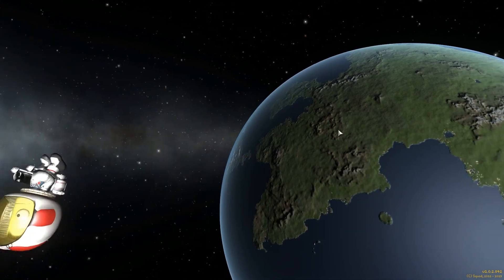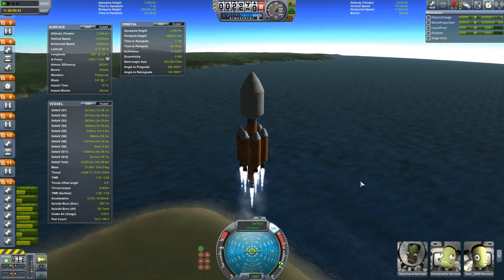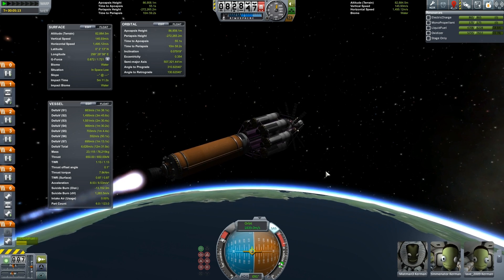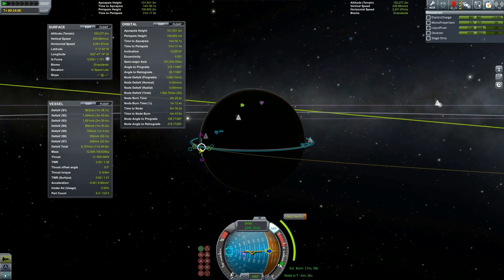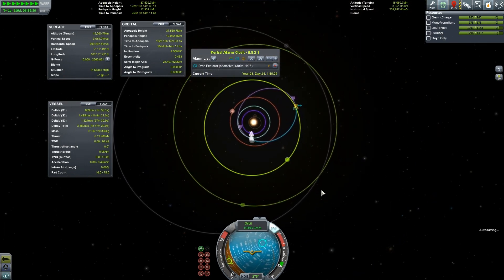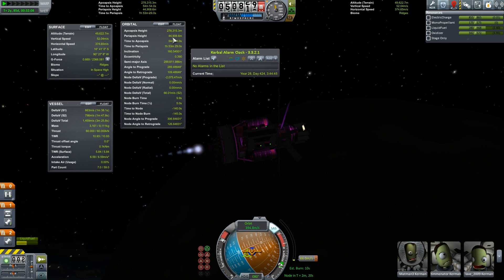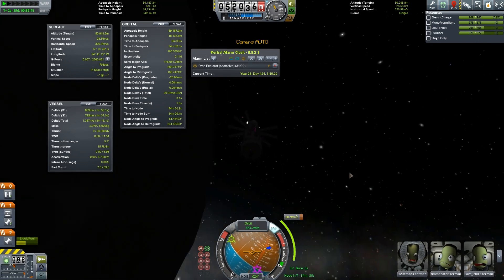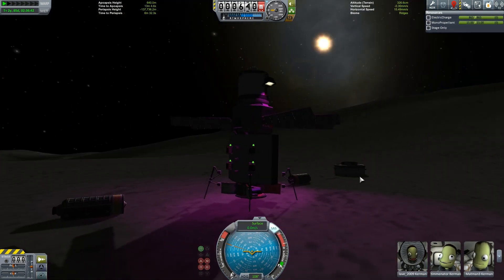Dres Base [27] Kerbal Space Program 1.0 Career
Welcome to Shenryyr2 plays Kerbal Space Program in Career Mode!  New additions to the game include but are not limited to: female kerbals, atmospheric heat (re-entry problems!), spaceplane aerodynamics, wind, and much more!